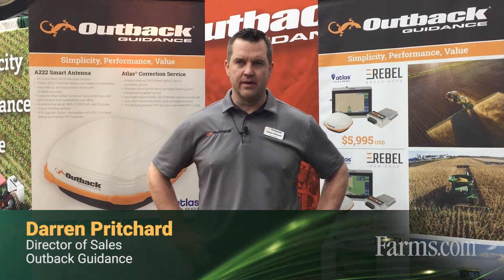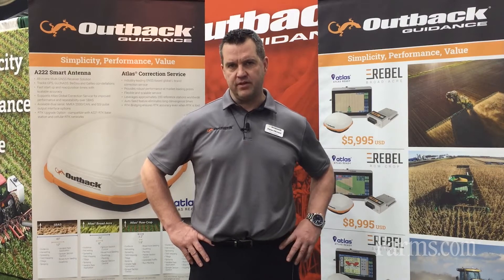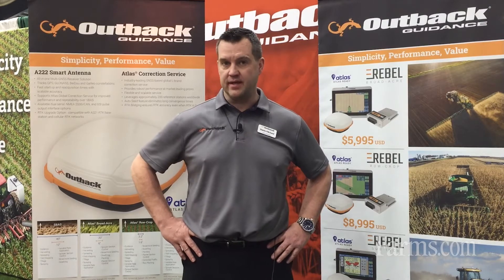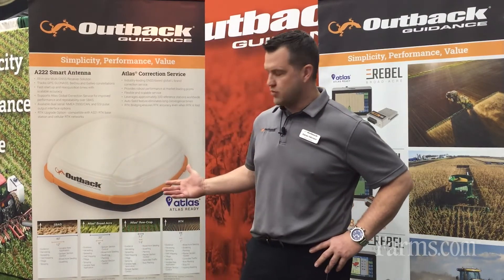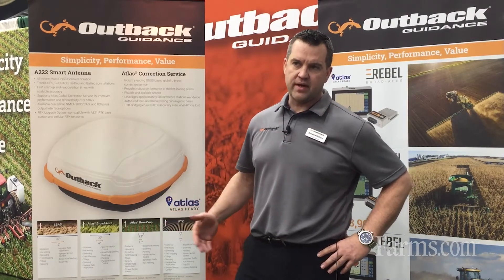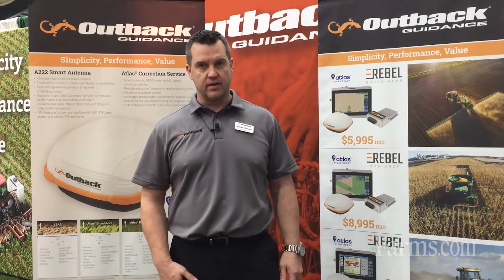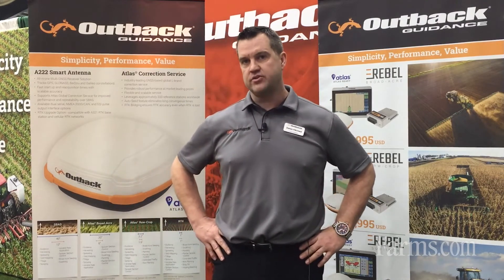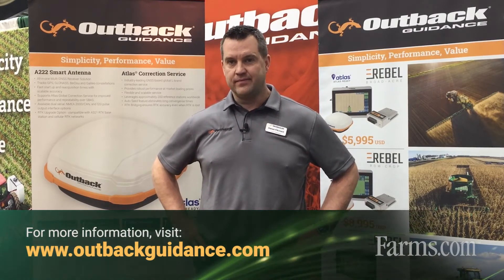GPS Guidance Systems Update From Outback Guidance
Darren Pritchard, Director of Sales at Outback Guidance, gives an overview of its current portfolio of GPS guidance systems.